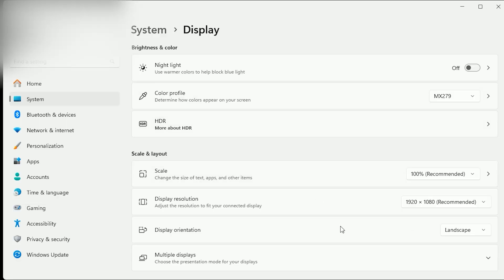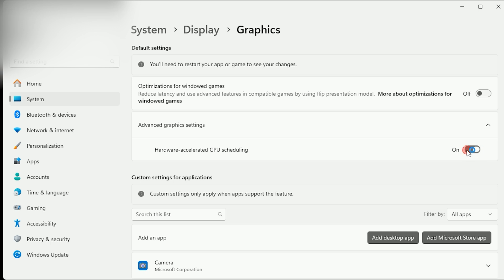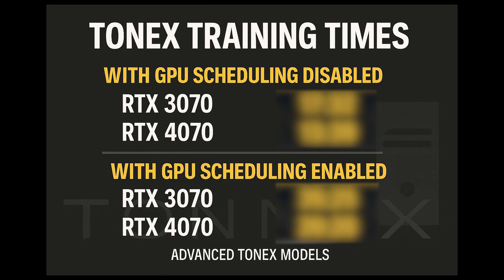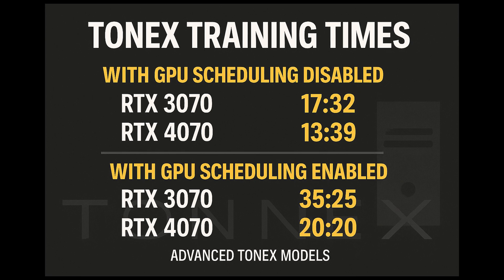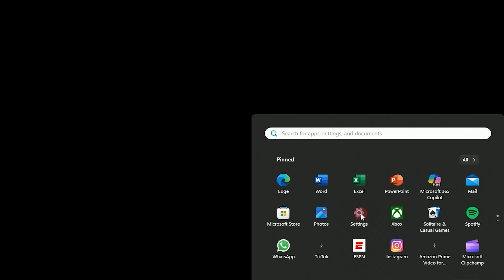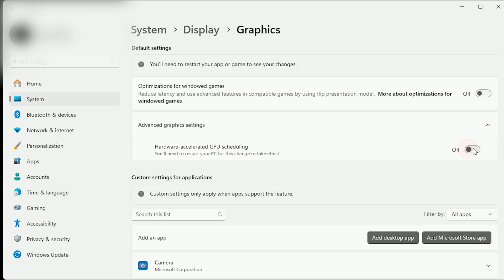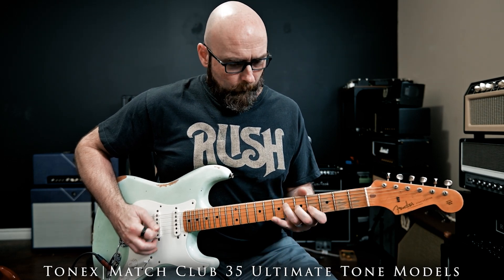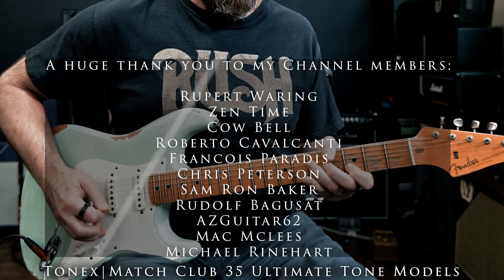Unlock ToneX’s Full Potential With This Hidden Windows Trick!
I’ve been using ToneX for a long time, and one little Windows setting has made a huge difference in how it performs when it comes to training tone models.

In this video, I’m finally putting it to the test:
I ran side-by-side training comparisons using an RTX 3070 and an RTX 4070, both with GPU Scheduling enabled and disabled, to see just how much of a difference it makes.
Spoiler: it’s not subtle.

🧠 This isn't a deep-dive tech breakdown — just real-world results from a tone modeler who’s spent a lot of time with this platform and wanted to help others get the most out of it.

💬 Let me know what results you get in the comments — and if you’re using a different GPU, drop your training times so we can crowdsource a performance baseline.

📦 Available TONEX Collections:
🔹 Tone Quotient Ch. 1 Ultimate
• 15 Amp+Cab Tone Models
• Captured from Channel 1
• Five gain levels × three input types: Low (L), High (H), and High with Pull Boost (HP)

🔹 Tone Quotient Ch. 2 Ultimate
• 10 Amp+Cab Tone Models
• Captured from Channel 2
• Five gain levels × two input types: Low (L) and High (H)

🔹 Tone Quotient Ch. 1 & 2 Ultimate Bundle
• All 25 Amp+Cab Tone Models
• Save 20% when purchased together

🔹 Tone Quotient Ch. 1 DI Ultimate
• 15 DI (Amp-Only) Tone Models
• Same structure as Ch. 1 Amp+Cab
• Includes a baked-in IR at the preset level (Creamback 2x12 + Royer R-10)

🔹 Tone Quotient Ch. 2 DI Ultimate
• 10 DI (Amp-Only) Tone Models
• Follows same input/gain structure as the Amp+Cab version
• Includes the same baked-in IR at the preset level

🔹 Tone Quotient Ch. 1 & 2 DI Ultimate Bundle
• All 25 DI Tone Models

• Get everything: all Amp+Cab and DI Tone Models
• 50 total Tone Models
• Save 30% with the full bundle